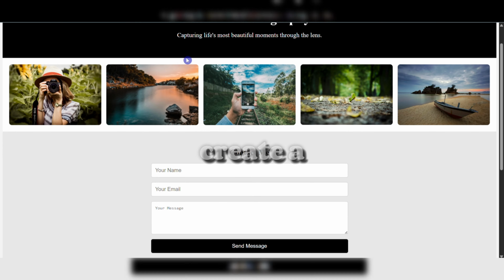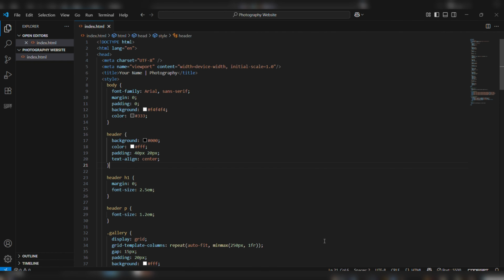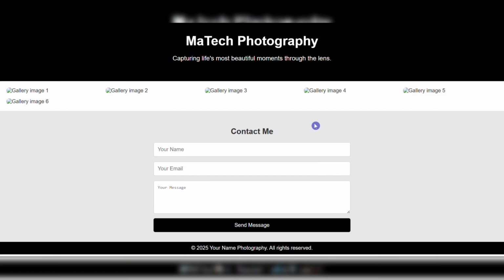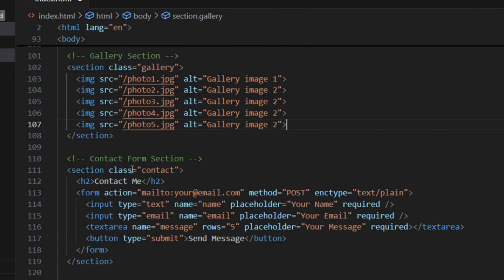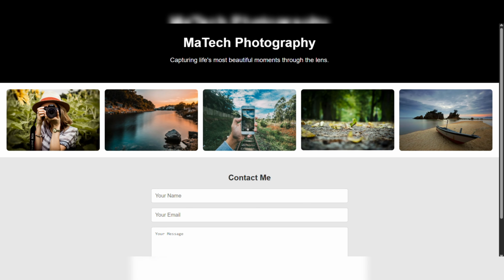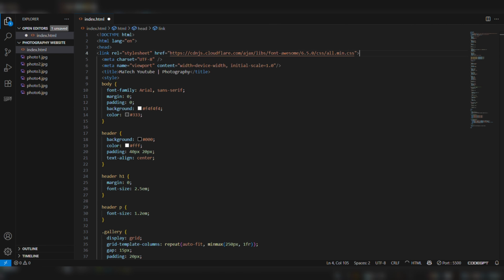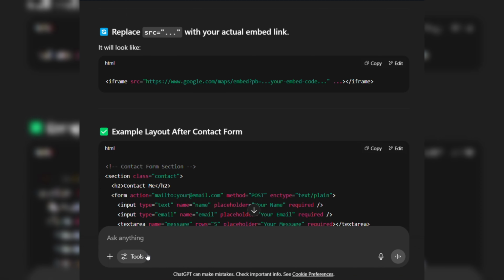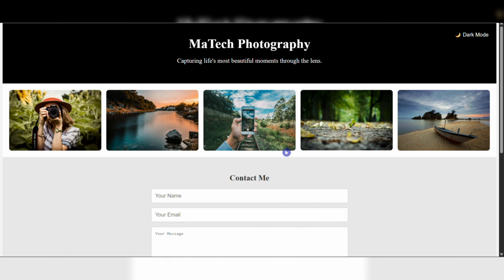How to Create Website Using ChatGPT | Simple HTML Website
Creating Simple website Using ChatGPT